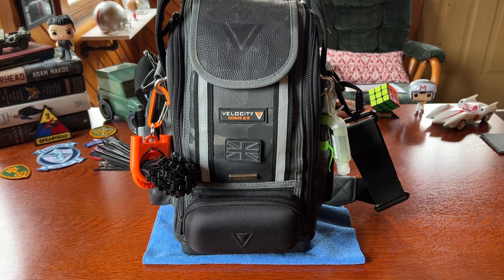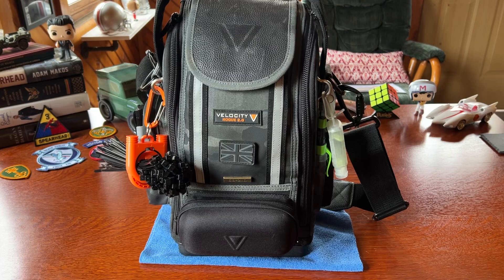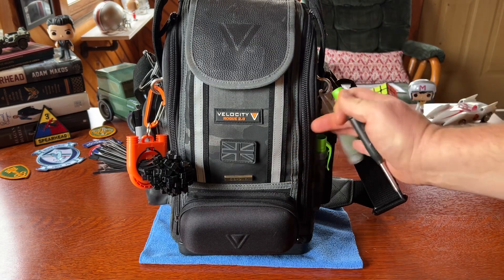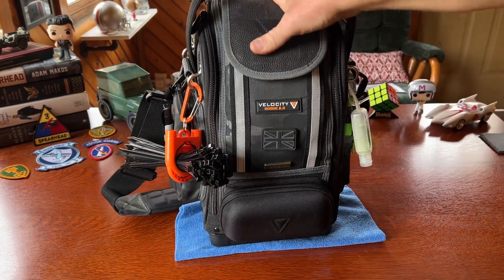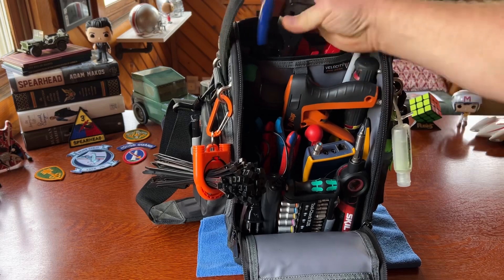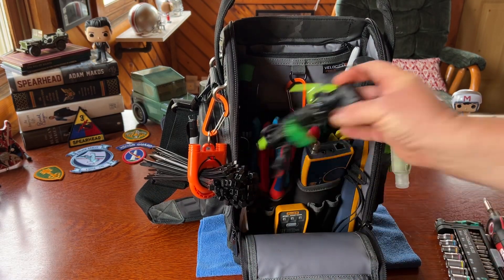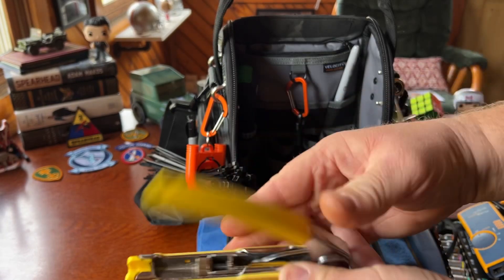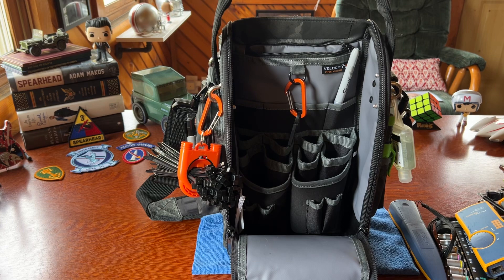New Velocity Bag/Tour 2023